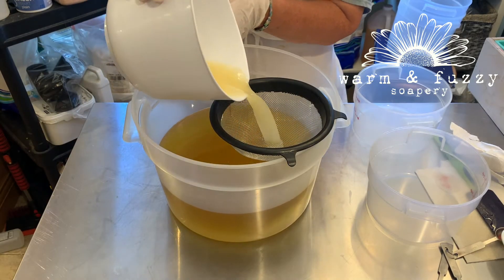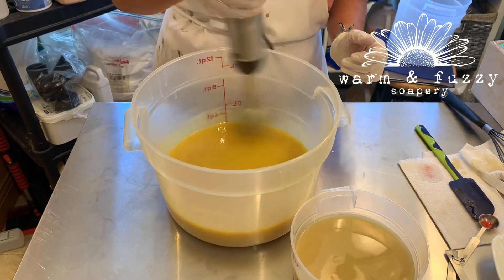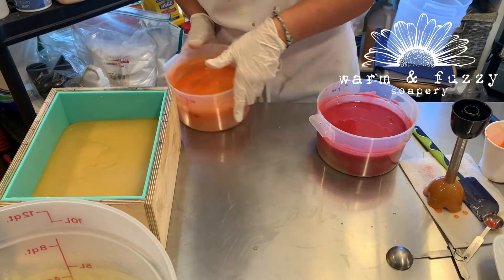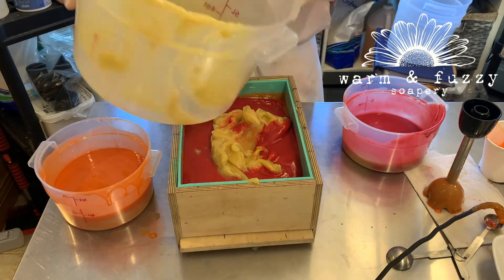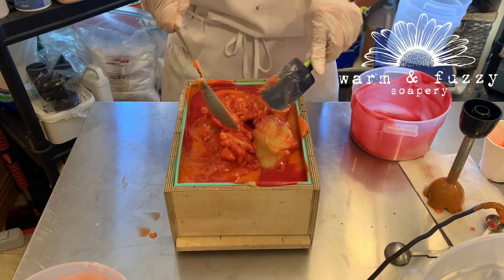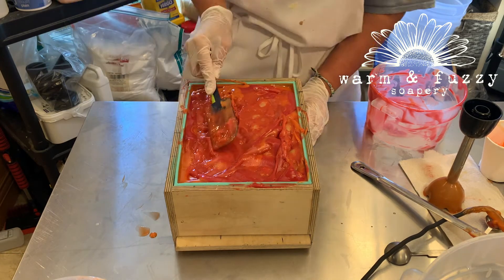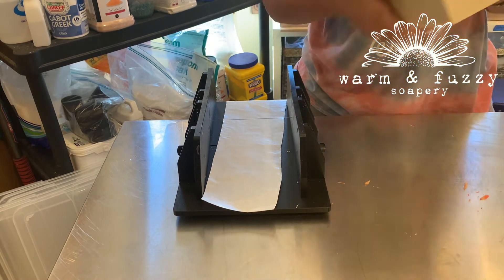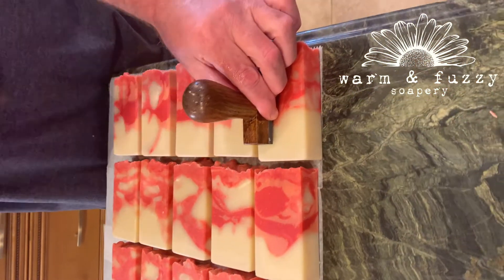Remake of Pumpkin Patch Soap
With fall quickly approaching, we are making a fan favorite. I haven't made this soap in a long time and I guess I didn't take good notes on how the fragrance behaved because this one did not behave nicely at all. It hardened really quickly and we had to change our original design plans on the fly. Pumpkin patch soap smells absolutely fantastic and has all of the great properties that our handmade soap has to offer. It cleans and moisturizes your skin wonderfully. Life is short...use the good soap. I have a sneaky suspicion that this soap will not last long on the shelves, so if you'd like a bar or two, make sure to get it quick when we do our fall release.

If you would like to purchase the micas used in this video please use this link: